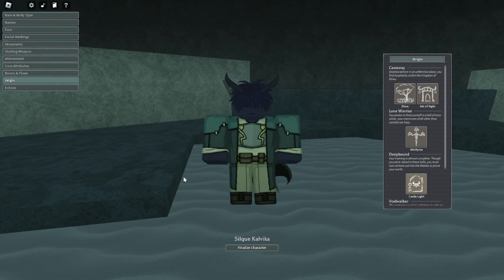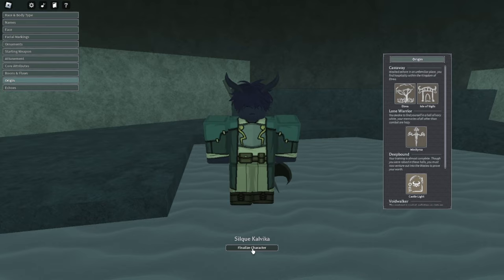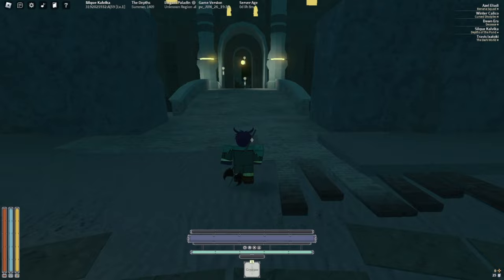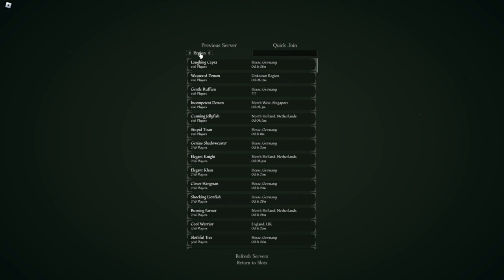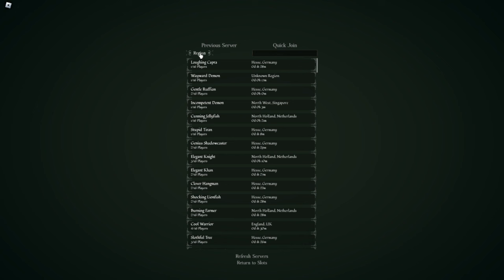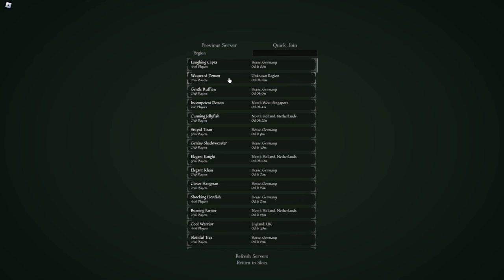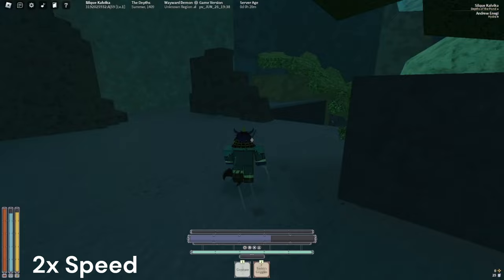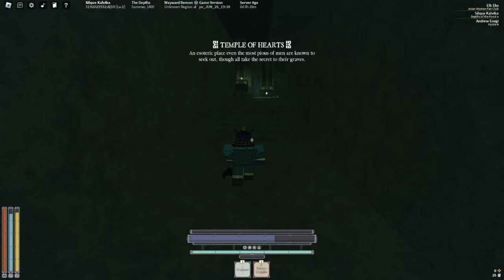How to access Temple of Hearts(Yun'Shul) at lvl 1 deepwoken